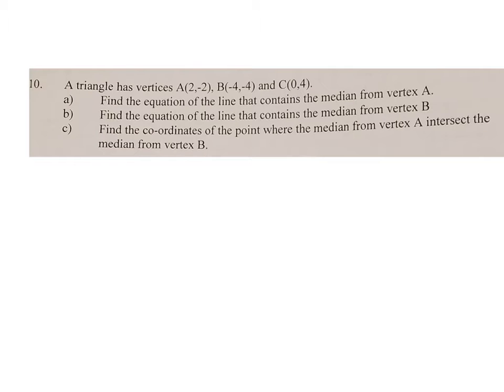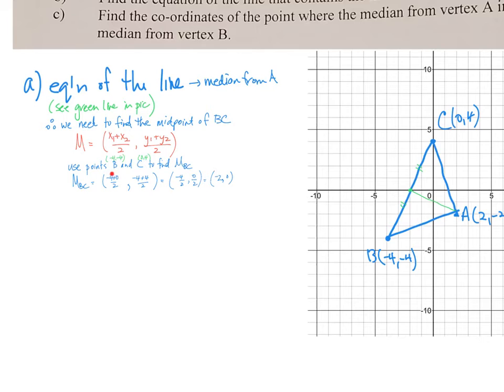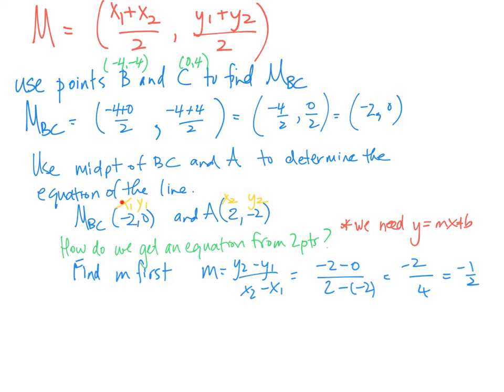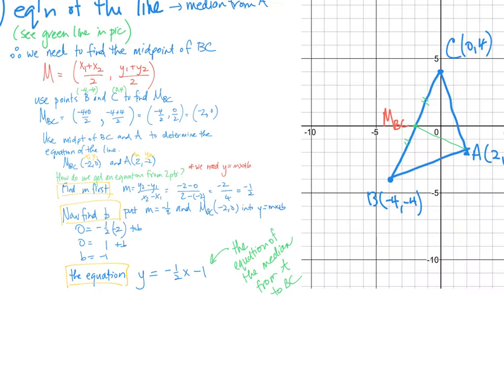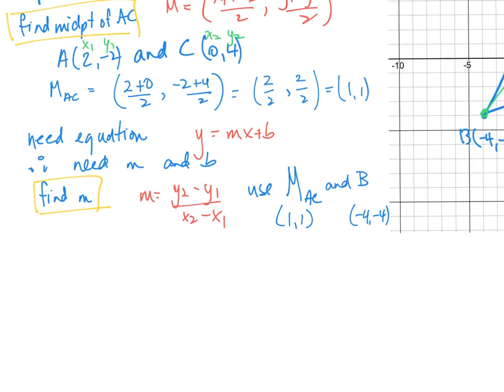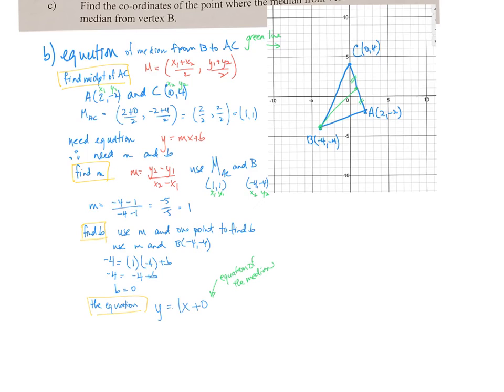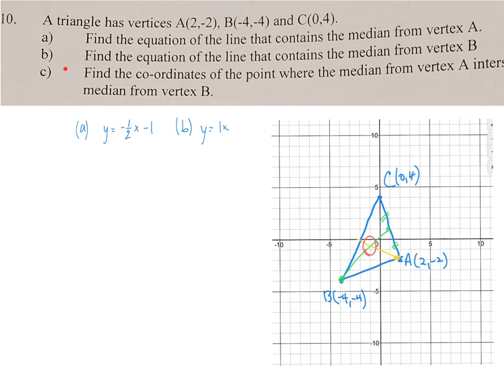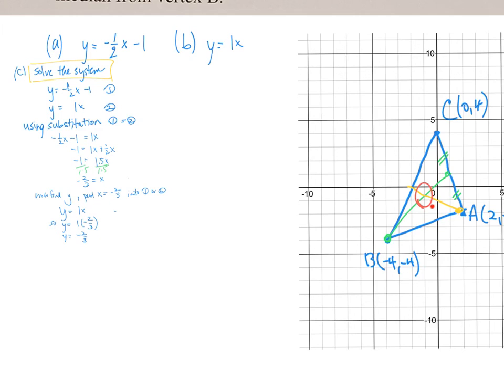Mpm2d review unit 2 #10